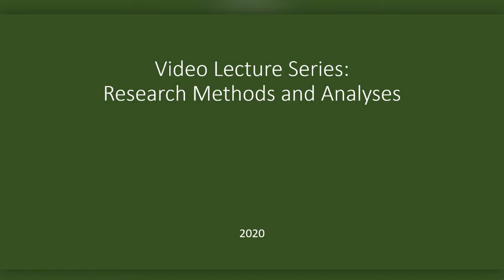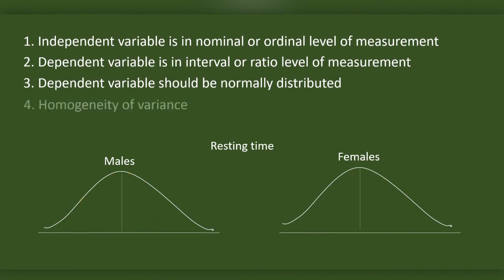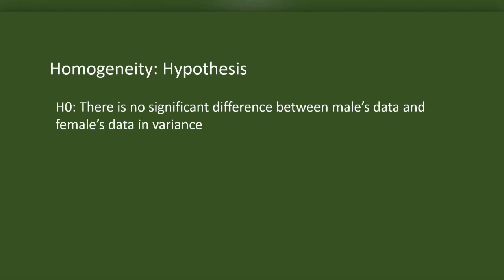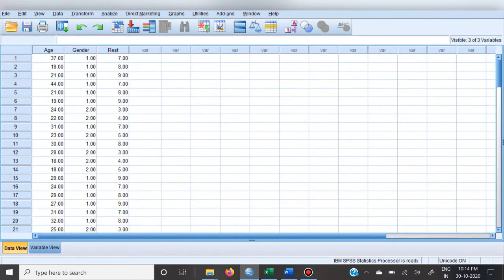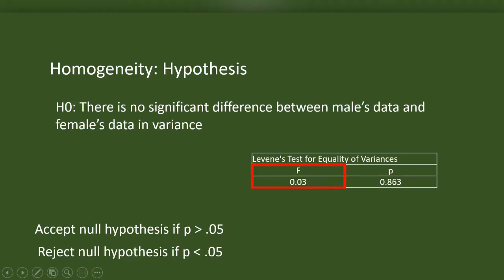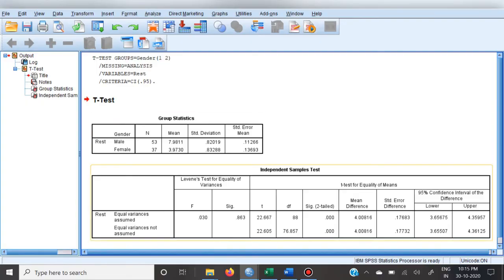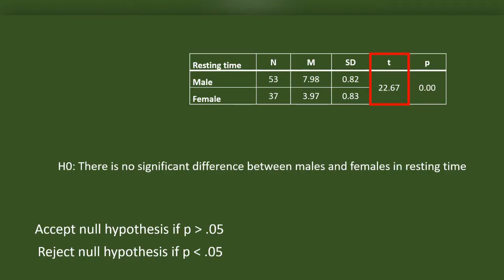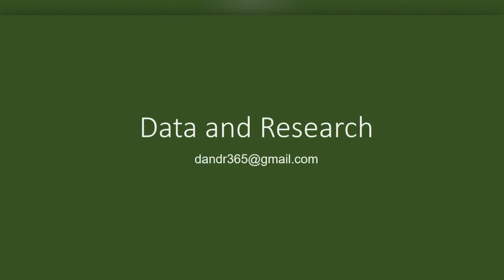Independent sample t test using SPSS and Interpreting the result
This is a short video about Independent sample t test. One who watches this video will understand the following
1. When can we do independent sample t test?
2. What are the assumptions of independent sample t test?
3. How can we do independent sample t test using SPSS software?
4. How can we develop a table to show the independent sample t test in a research report?
5. What is homogeneity of variance?
6. What is the importance of homogeneity of variance, while doing independent sample t test?
7. How can we interpret the result of independent sample t test?